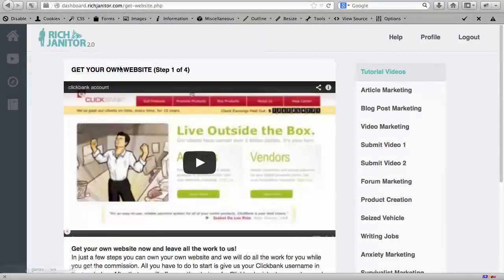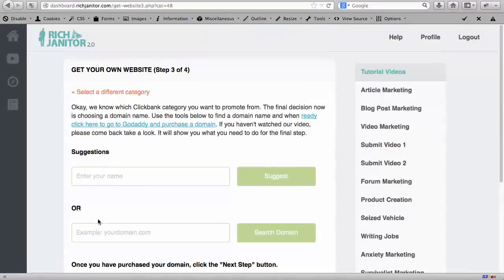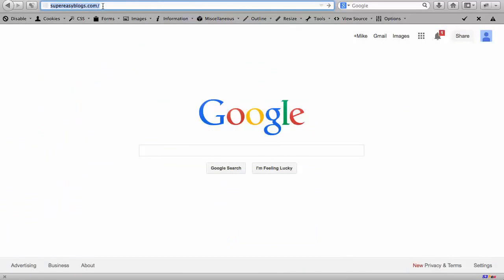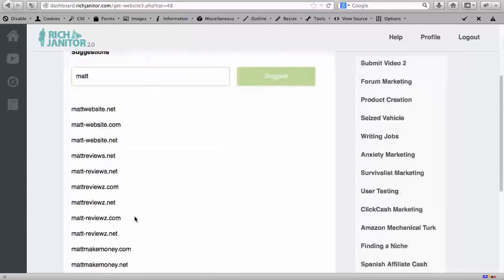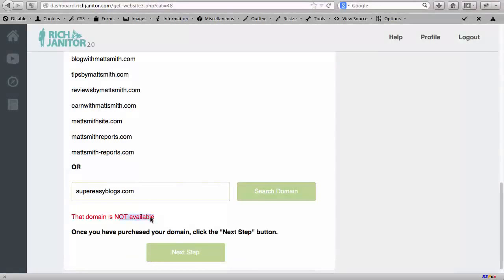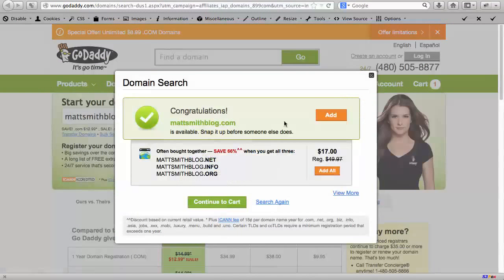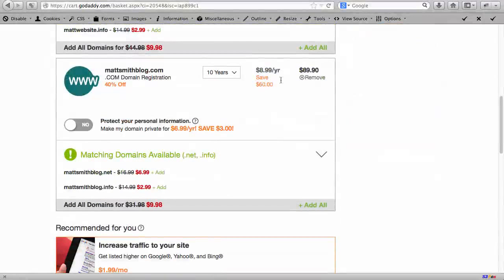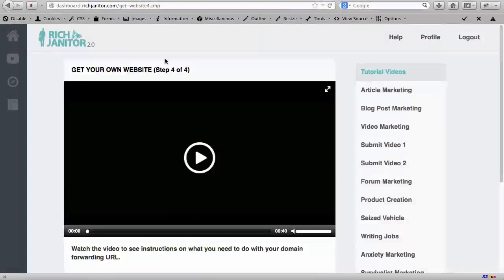Get Your Own Website Part 1